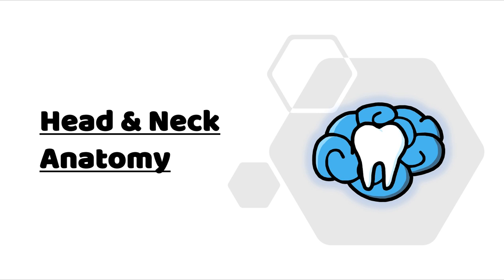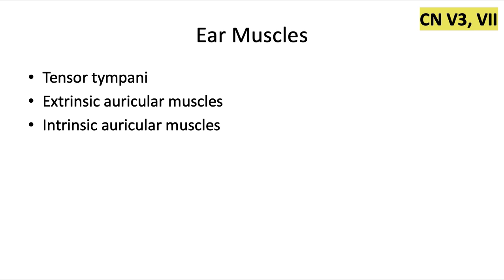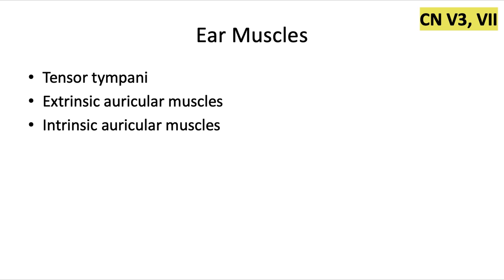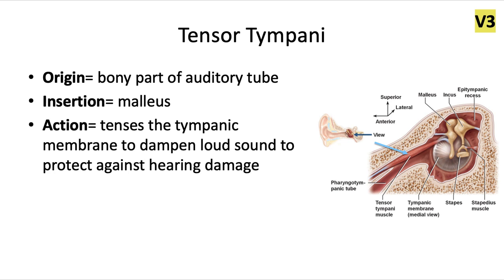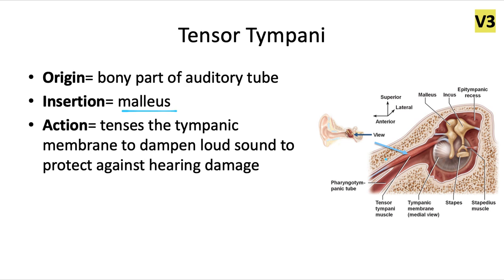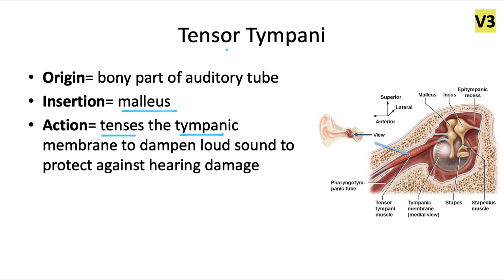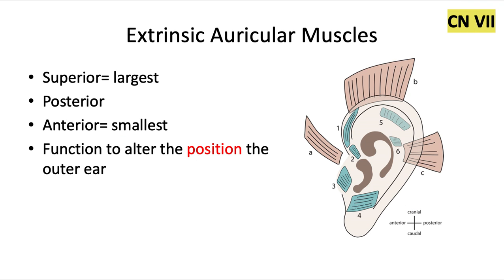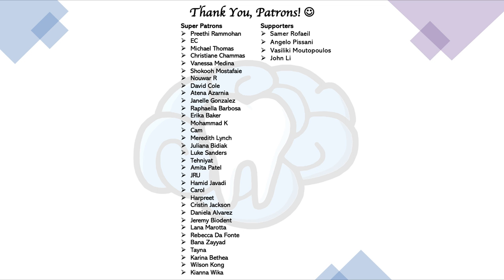Head & Neck Anatomy | Ear Muscles | INBDE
In this video, we talk about the tensor tympani muscle as well as the extrinsic and intrinsic auricular muscles.